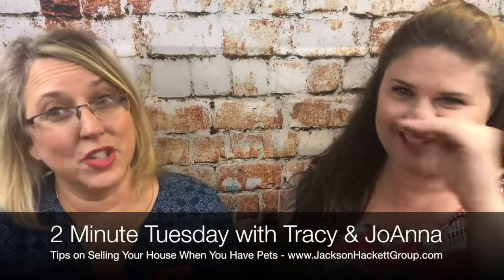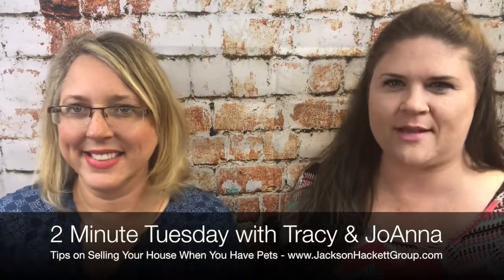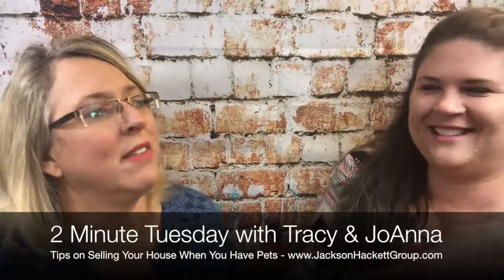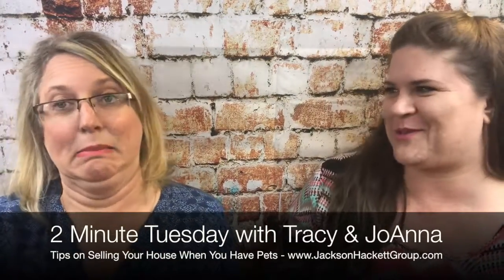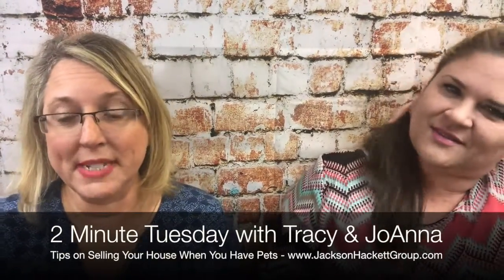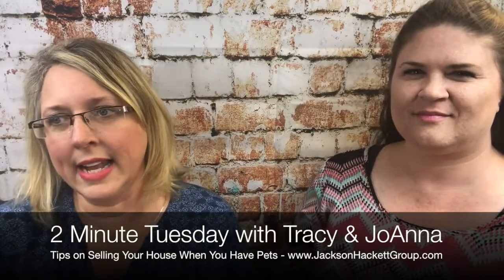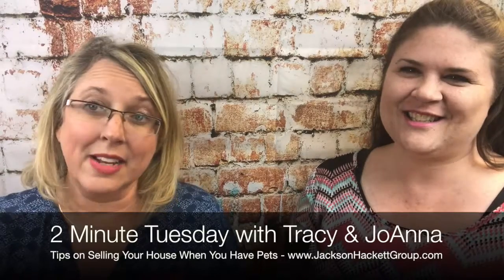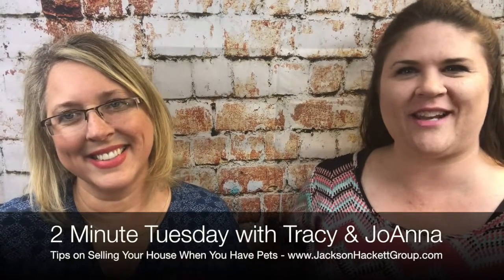2 Min Tuesday 4 10 2018 - Pets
This video is about 2 Min Tuesday 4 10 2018 - Tips on Selling Your House When You Have Pets.